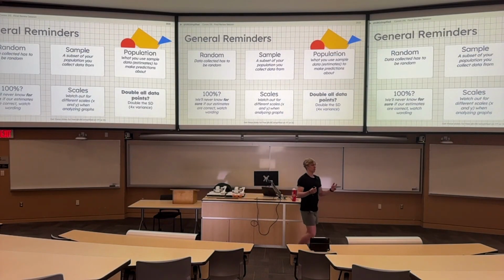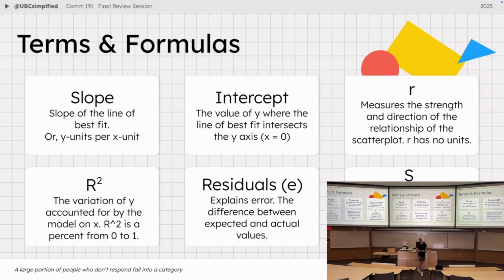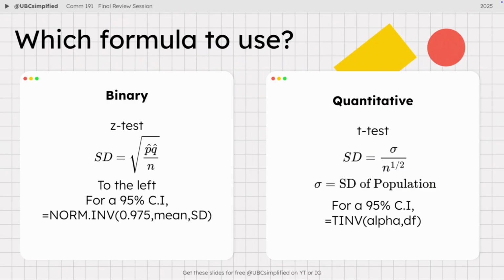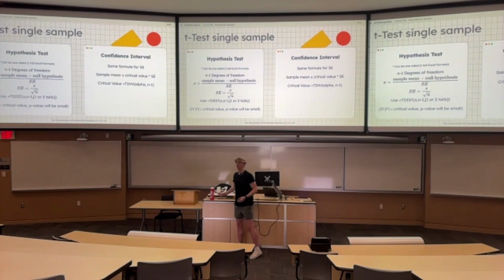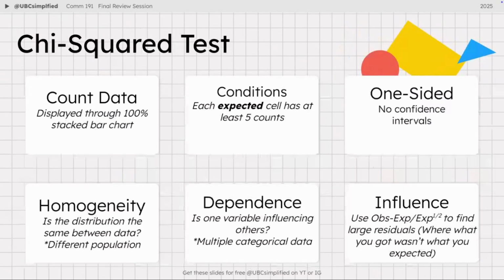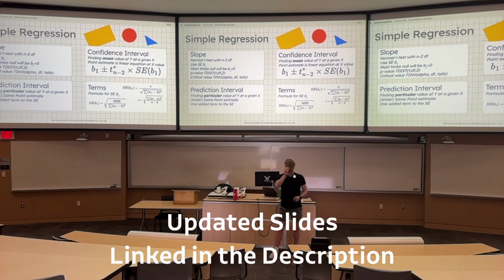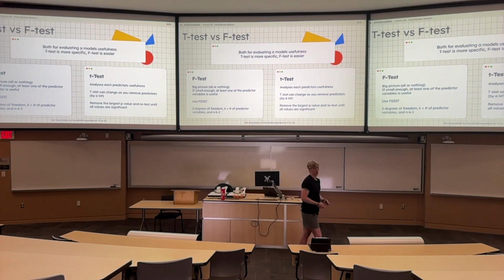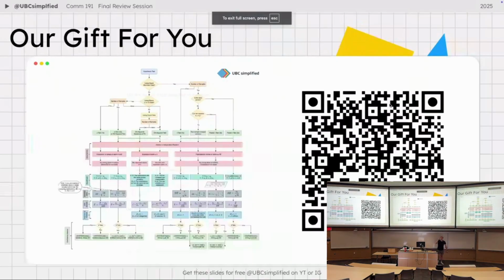UBC COMM 191 Final Exam Review | Entire Course in Under 1 Hour | Business Statistics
Final exam review session for UBC's COMM 191 course. Everything explained in under 1 hour.

We would love to hear your feedback! Please fill out this 30s survey

Chapters:
00:00 - Intro
05:28 - Simple Regression
18:20 - Confidence Intervals & Hypothesis Tests
35:48 - Multiple Regression & ANOVA
54:55 - Outro & Gift!

Please reference "UBC Simplified" and link to our channel and instagram if you reupload any portion of this review session, or any documents created by us, to another platform including but not limited to YouTube, Instagram, Studoc, Wizeprep, etc.

Produced by -  Evan Anderson & Reid Muddiman